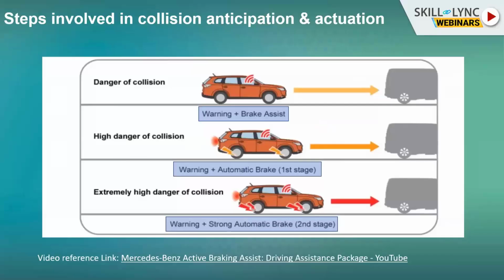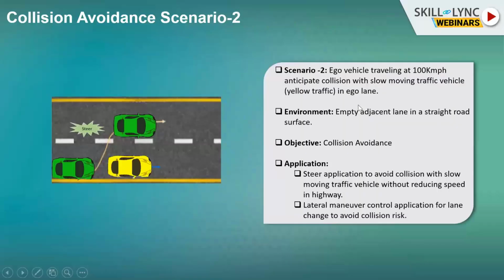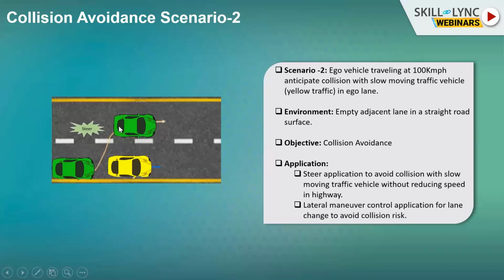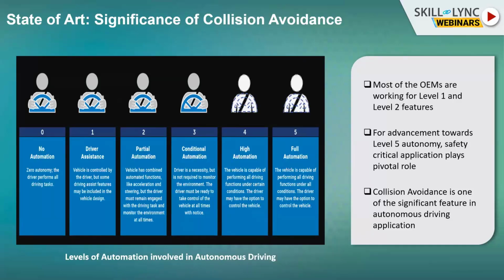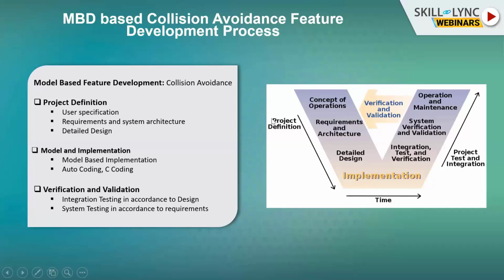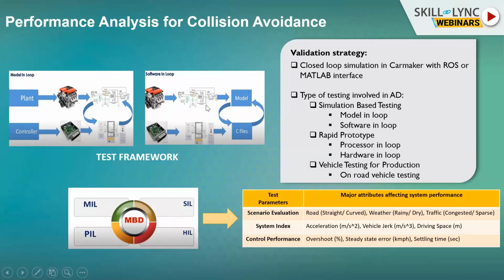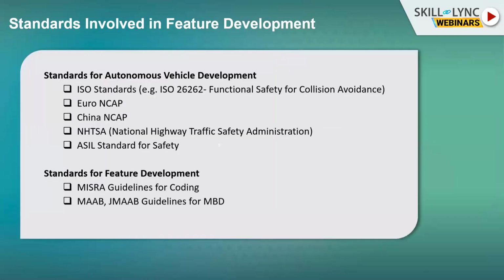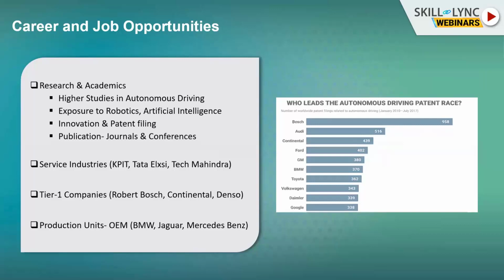Cognizance Into Collision Free World Of Unmanned Ground Vehicles (Part - 2) | Mechanical Workshop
This is a Certified Workshop!

This workshop will talk about “Cognizance Into Collision Free World Of Unmanned Ground Vehicles”. Our instructor briefly introduced unmanned ground vehicles, fundamentals of unmanned ground vehicles, state of the art, an overview of the unmanned ground vehicles, etc. We also discuss the various career paths and job opportunities.

1. Skill-Lync is an e-learning platform for Engineering students with 1000+ positive reviews on Google.
2. Learn industry-oriented technical skills.
3. Work on 15+ Industry oriented projects. Create a strong profile that will help you get recruited.
4. Have a look at the profile of a student of ours
5. Attend live video conferencing support sessions every week.
6. Interact with industry experts and Skill-Lync support team 24/7 to get your doubts clarified
7. Get recruited with help from our placement assistance team.